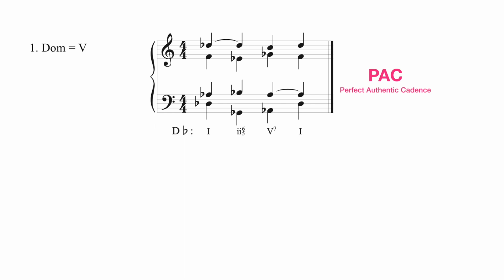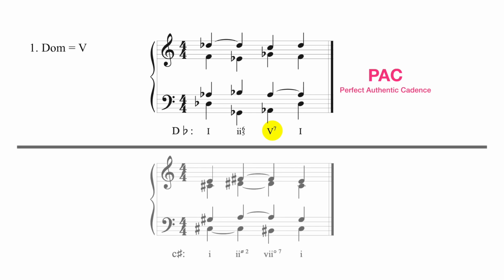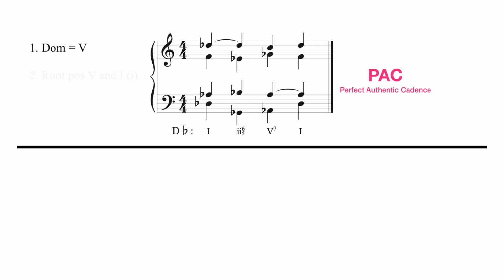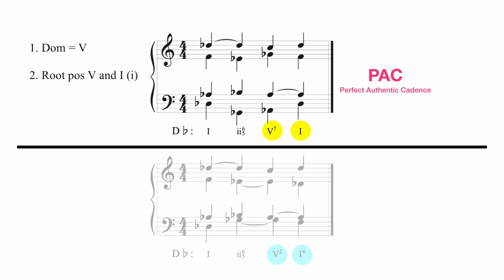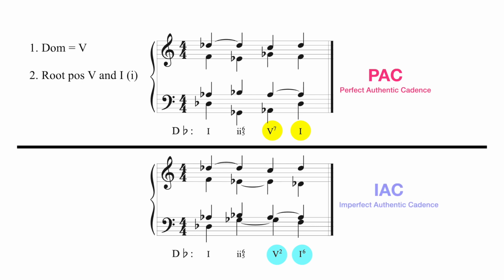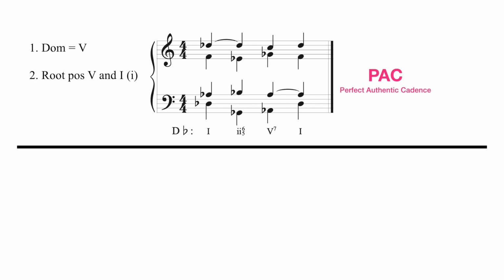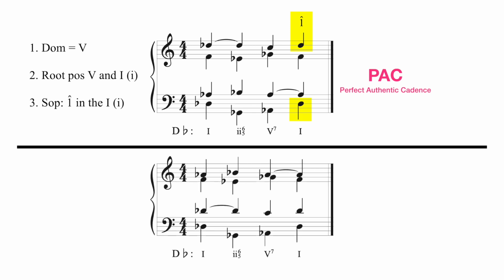Cadences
Dr. Ray introduces and explains the commonly recognized cadences used in tonal music. Plot twist at the end!